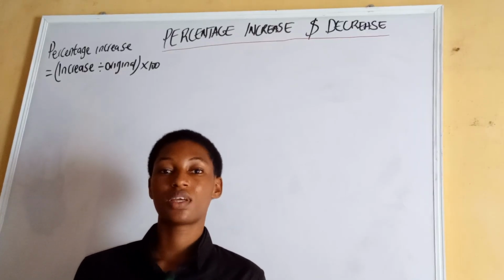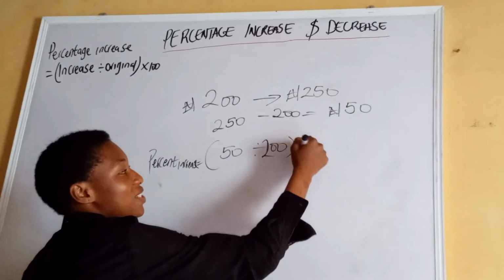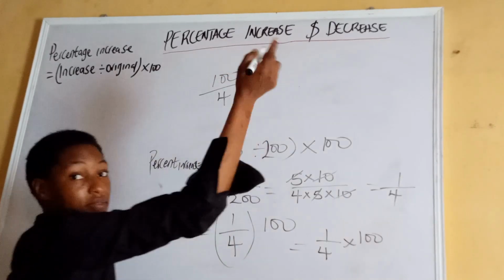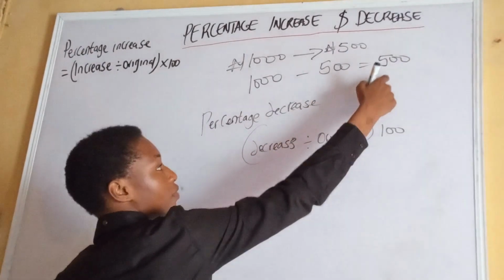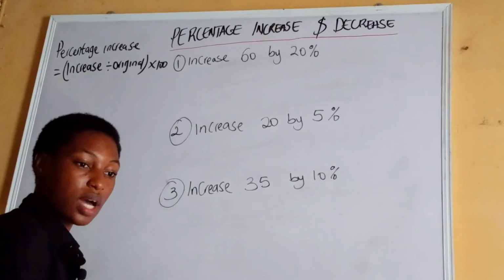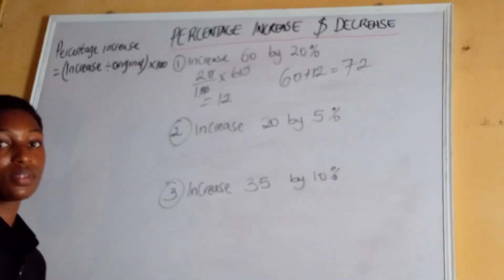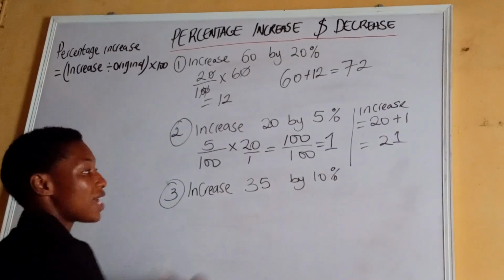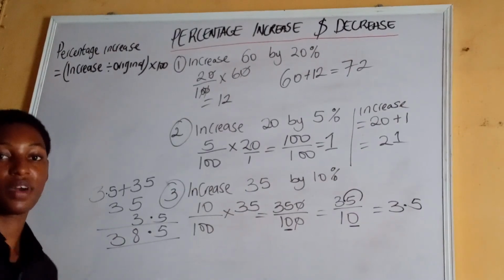Percentage Increase & Decrease | Finding Percentage Increase & Increase by a Percentage (Part 1)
Welcome to Part 1 of this Percentage Increase and Decrease series!

In this lesson, you'll learn the two most common percentage increase questions that students often confuse.

✅ Find the percentage increase between two numbers
✅ Increase a number by a given percentage

You'll learn simple methods, step-by-step examples, and easy tricks to avoid common mistakes.

Time code:
0:00 Introduction
0:10 Percentage Increase Explained
3:38 Percentage Decrease Explained
5:46 Increasing an amount by a percent
6:00 Calculate Percentage Increase Step by Step
10:23 Watch out for the second Part

This lesson is perfect for:

✔ GCSE
✔ Middle School Math
✔ Junior Secondary School Mathematics
✔ Exam revision
After watching this video, continue with Part 2, where you'll learn Percentage Decrease.